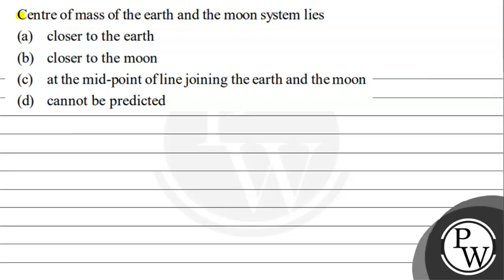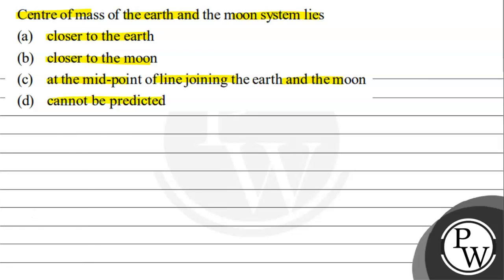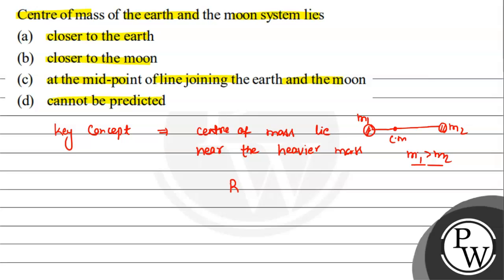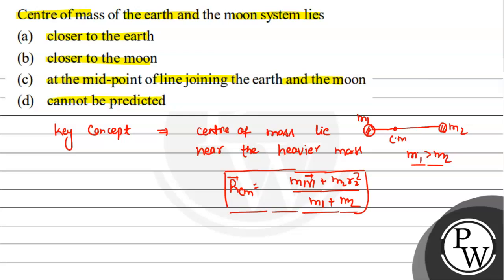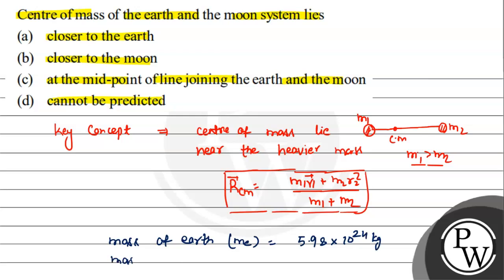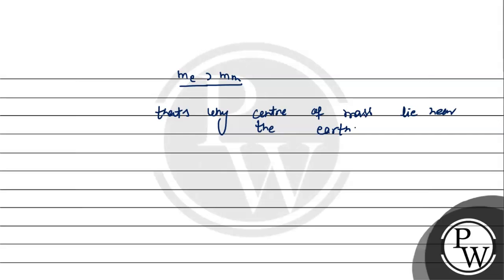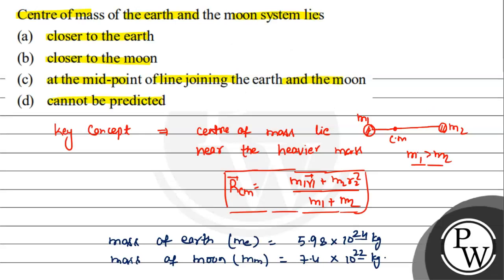Centre of mass of the earth and the moon system lies (a) closer to the earth (b) closer to the mo...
Centre of mass of the earth and the moon system lies
(a) closer to the earth
(b) closer to the moon
(c) at the mid-point of line joining the earth and the moon
(d) cannot be predicted